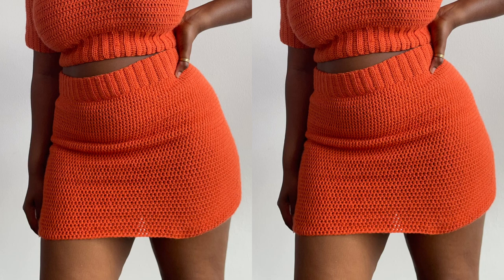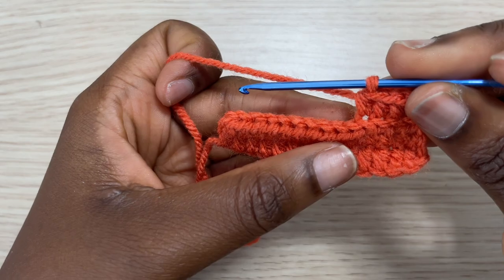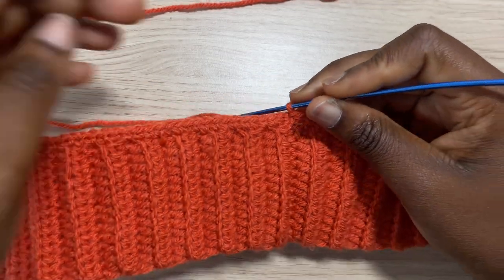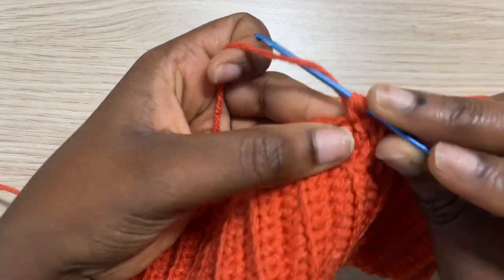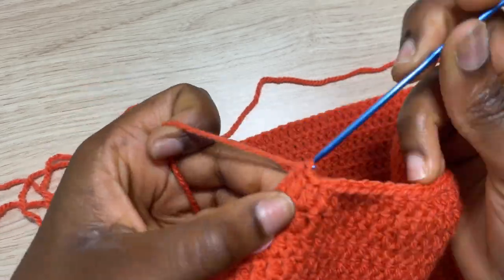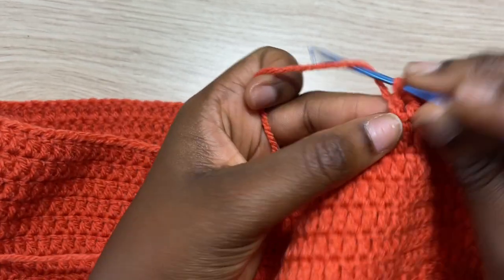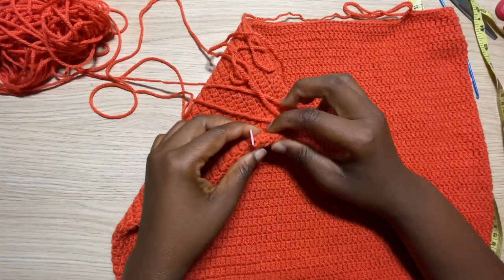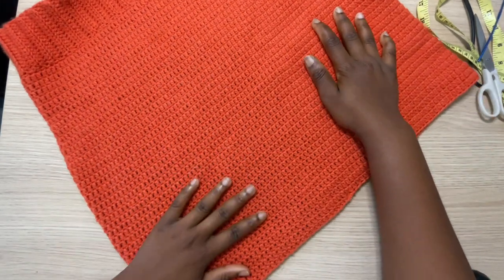Easy Crochet skirt/ well fitted crochet skirt/ No seam crochet tips skirt tutorial |Mihankushea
Hi friends!!
In this video I will be showing y’all How to crochet a basic pencil skirt, this video will walk you though what materials you need, instructions on how you can make this in any size and length. This crochet skirt is the perfect crochet skirt you will need in your crochet collection.
This is a beginner friendly, easy
crochet tutorial to follow, but feel free to pause, rewind or search for stitch tutorials if you're stuck.

MATERIALS NEEDED
Any yarn of your choice. (I used 250gm of medium weight yarn)
Recommend hook size on yarn ( I used 2.5mm)
Measurement tape
Stitch markers

STITCHES USED
Ch-chain

MEASUREMENTS NEEDED
Waist
Hips
Skirt length

00:24 Ribbed band
05:51 Skirt starts
12:08 Increase Row
19:08 Decrease rows
22:48 Finshing